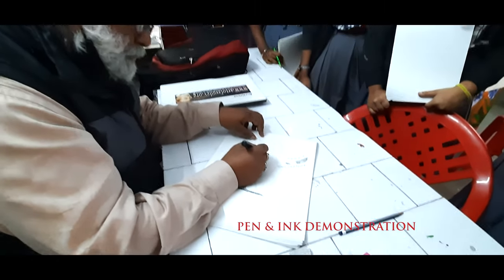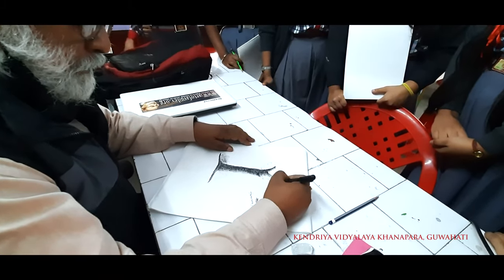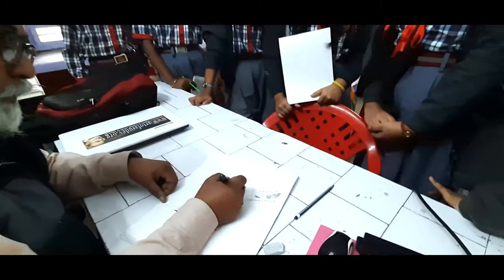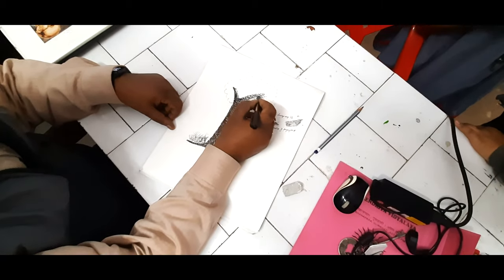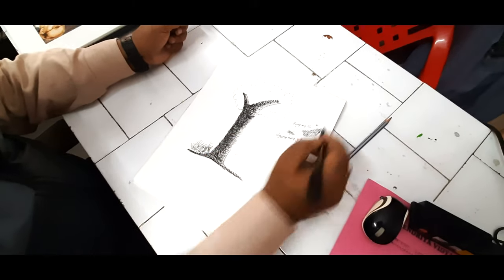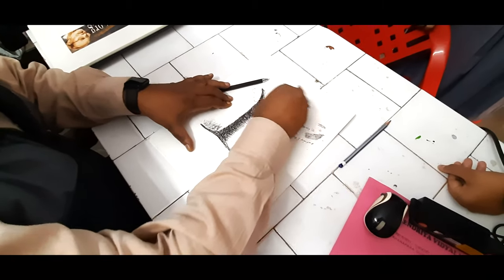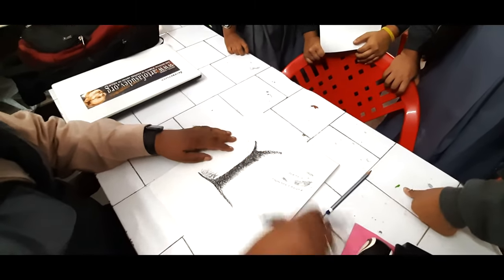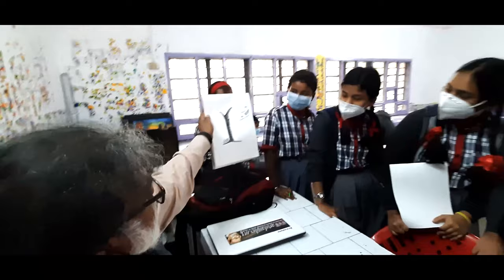PEN & INK DEMONSTRATION _ NOVEMBER 2021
SHORT CLASSROOM DEMONSTRATION WITH PEN & INK